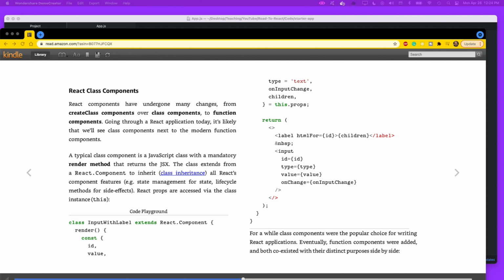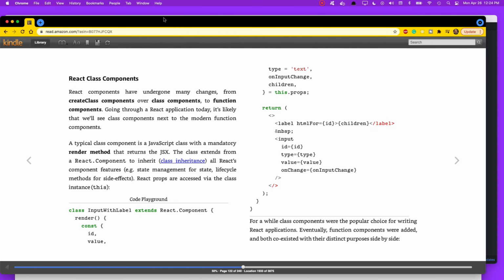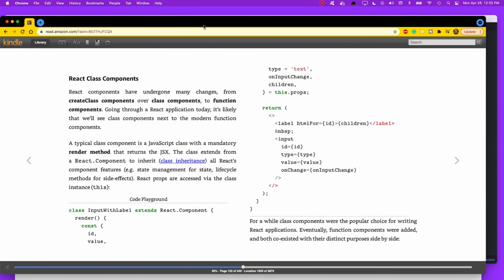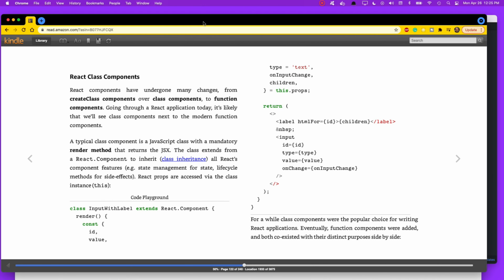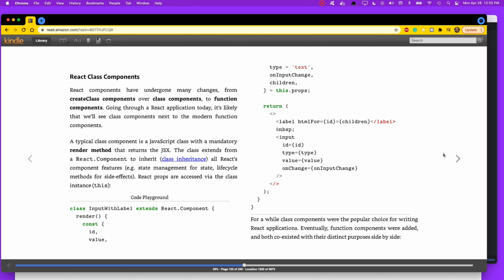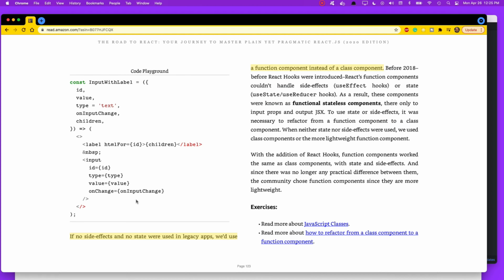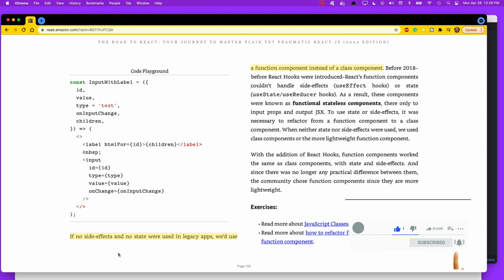The Road to Learn React - Addon - 34 - Class Components - 2021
Code: N/A